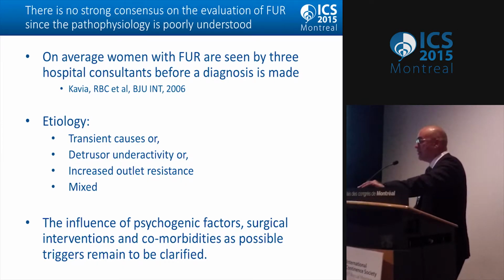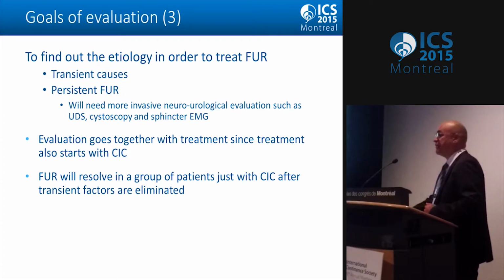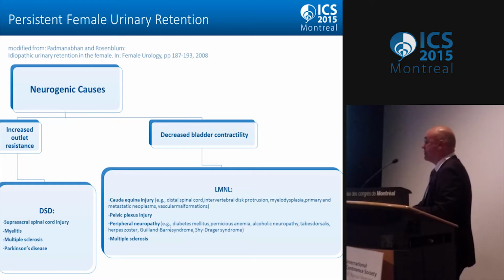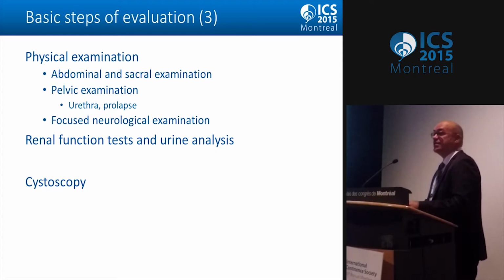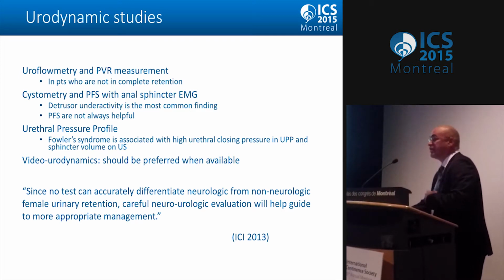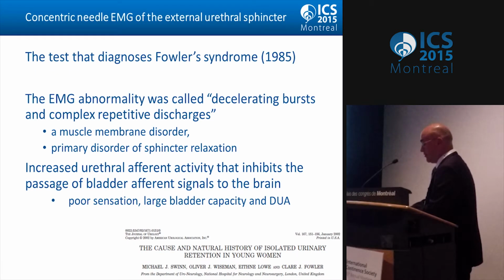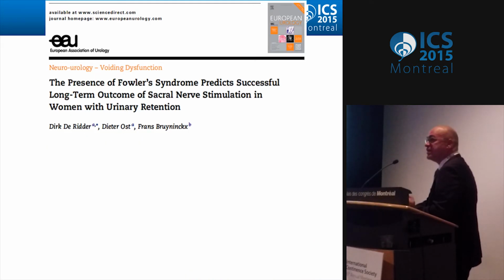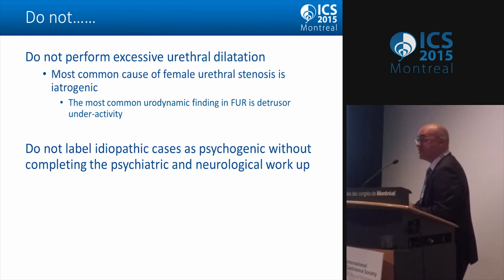Tufan Tarcan - Evaluation